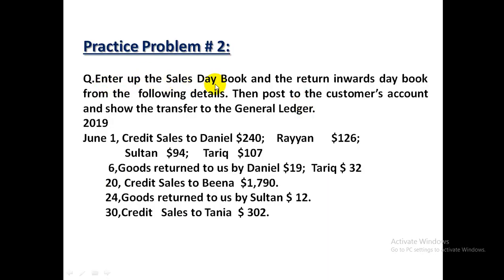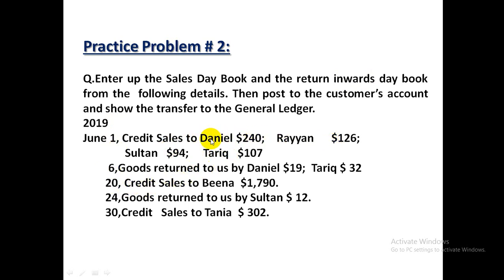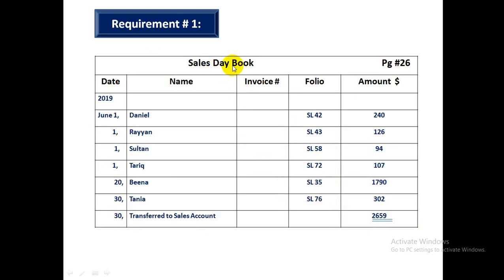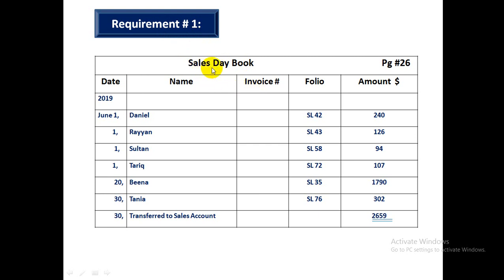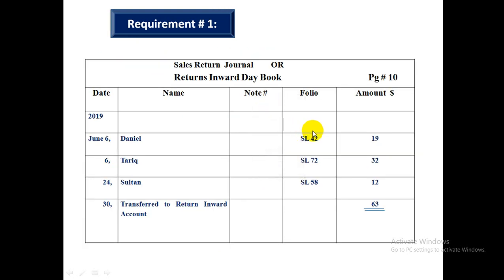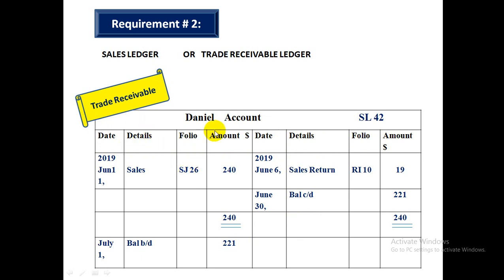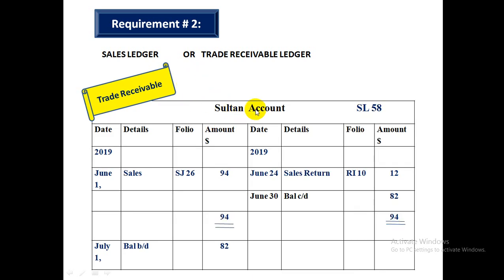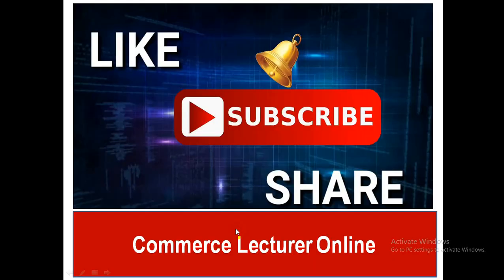Sales Journal and Sales Return Journal | Books of original Entry | Day Books CIE & IGCSE 7110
This video is for commerce students to help them inSales Journal and Sales Return Journal | Books of original Entry | Day Books CIE & IGCSE 7110 . The content is given according to syllabus CIE and IGCSE and board of intermediate education Karachi and syllabus of university of karachi.